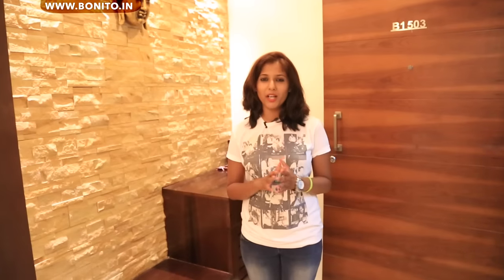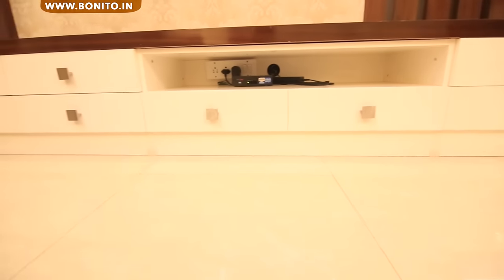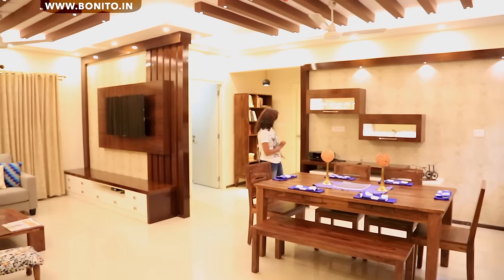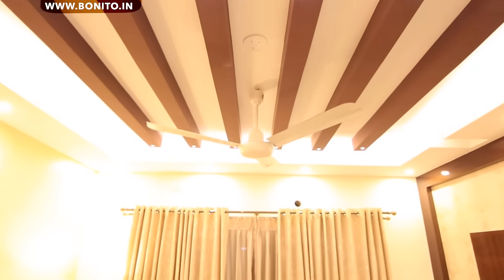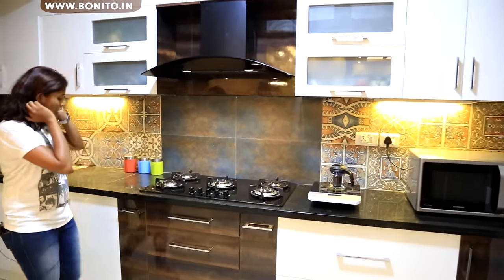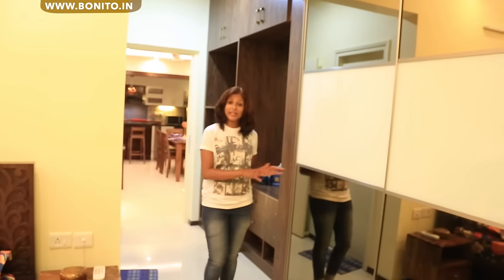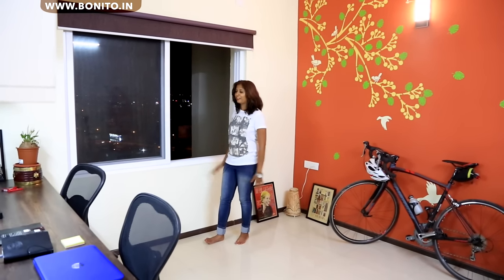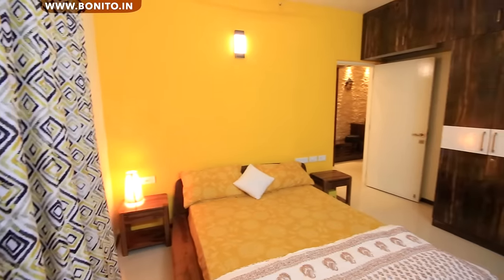Mrs. Snigdha and Mr. Arun's home | 3BHK | Interior Design | Salarpuria Greenage | Bangalore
Latest Bonito Designs Interiors we have done at Salarpuria Greenage, Bangalore.

As soon as you enter the foyer of this beautiful house, you will be welcomed by a spacious and elegant shoe cabinet with seating. As per the client’s specification, we have tried to keep the look as warm and antique as possible. Even the handles of the shoe cabinet shutters have a copper finish. The stone cladded wall behind the shoe cabinet has a Buddha showpiece that makes the space look all the more calm and welcoming.

The living room is made prominent by a gorgeous TV unit which has a combination of back paneling and rafters. The lower part of the TV unit has plenty of drawers and one open storage option for the set top box and DVD player of the client. All the complex wiring has been neatly hidden behind the back panel. The pattern of the rafters that also act as a partition between the dining and the living space has been extended upto the false ceiling of the dining and living room.

The dining area has a big 6 seater dining table and a very beautiful crockery unit with multiple drawers as a part of the bottom cabinet. There is also a ledge supported by SS rods. There are also two wall mounted cabinets with top open shutters that have mirrors inside which makes the delicate crockery stored there looks even classier. To maintain the theme we have installed a wooden paneling which runs throughout the space creating coherence and beauty among different elements of the interiors.

There are tiny cute lights on the rafters along with the usual medium sized spotlights, and bright cove lights. The whole lighting has a warm white feel which makes the interiors look and feel extremely homely and cozy.

The kitchen lies on one end of the dining room. It has a beautiful breakfast counter with a storage unit right behind it that has a granite slab. On one side of the modular kitchen there is tall unit with a rolling shutter. There are tandem drawers, bottle pullouts, a cutlery unit, ledges and many more storage options in this gorgeous white and brown modular kitchen. There are top lift cabinets on either side of the chimney.

There is a toiletry storage space right beside the entrance of the master bedroom. Right next to it is a gorgeous dresser with a big mirror and lots of storage space for cosmetics and accessories. The master bedroom has a huge slider wardrobe where we have used aluminum profile to support the lacquered glass. The glass surface used on the outer surface of the slider wardrobe makes the room appear more spacious and glamorous by reflecting every element used in the room. There is also a small seating space available that extends upto a study table and storage drawers. The false ceiling is u-shaped and is spaced right on top of the bed that creates a soft, warm lighting inside the room.

The study room has a beautiful view. It has a workstation big enough for two adults with lots of storage options. On one wall of the room, there is beautiful wall painted plant and birds which creates a striking impact. The client is actually using the room more like a hobby room rather than a study. This gives the space an attraction of its own.

The guest bedroom too has a big and beautiful wardrobe. As per the client’s wish, we have used a very rustic laminate with a white strip sandwiched in between in order to highlight the beautiful copper finish handles. As in the master bedroom, this wardrobe too as lofts that adds up to create a huge storage space even in the guest bedroom.